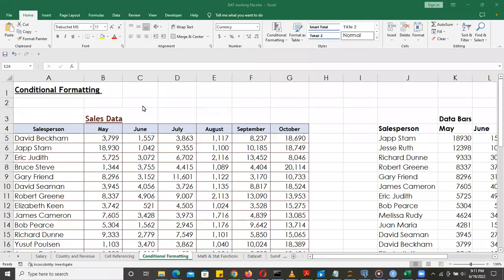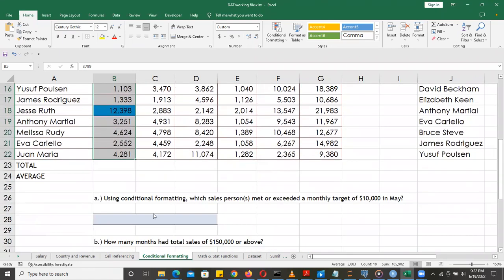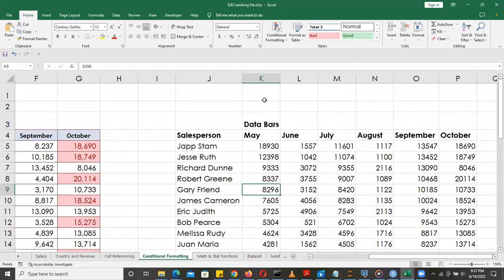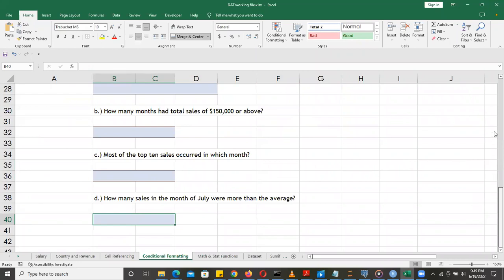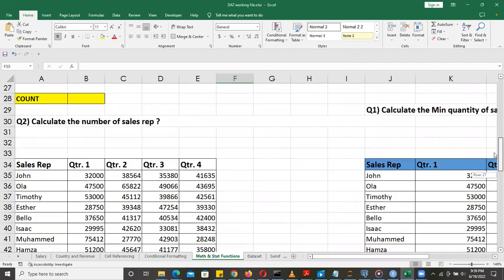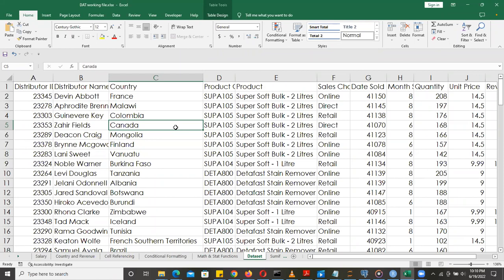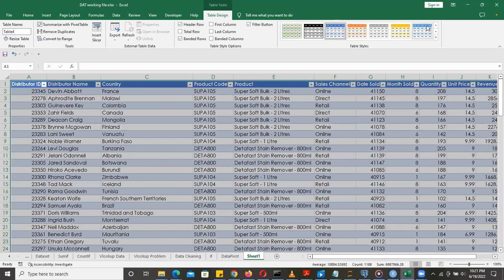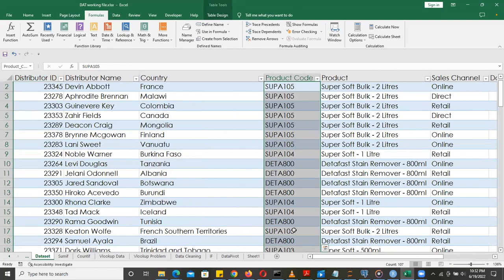Conditional formatting, Statistics functions, SUMIF, table, and Name Range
This tutorial discusses some excel functions - Conditional formatting, SUMIF, Statistics functions, Table, and Name Range